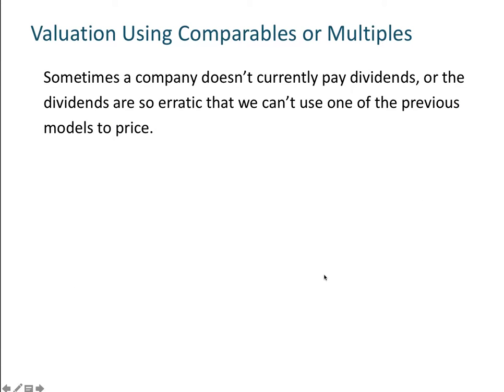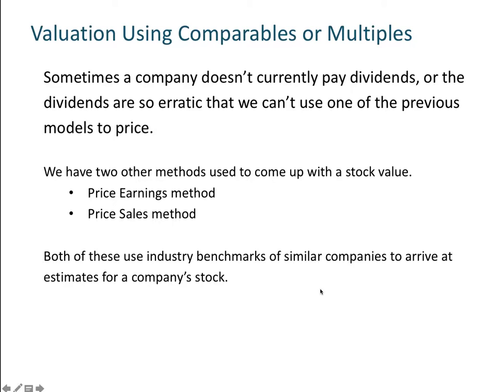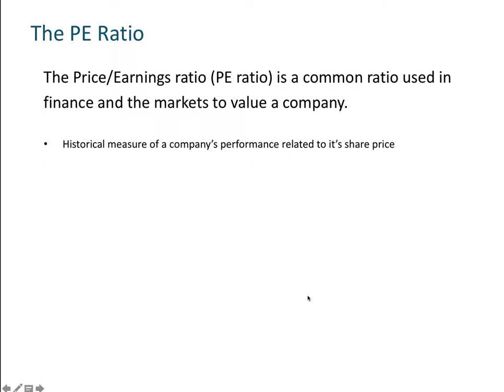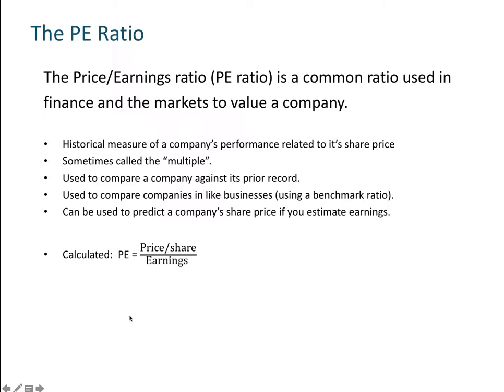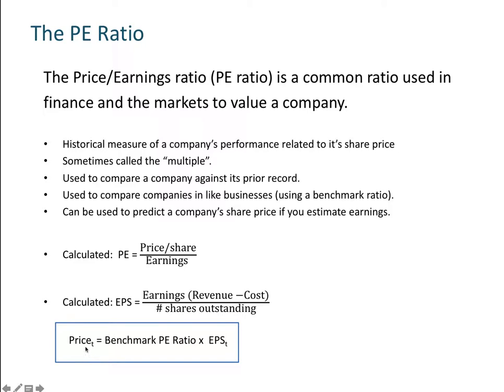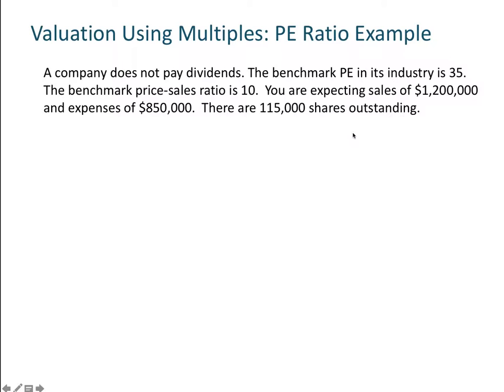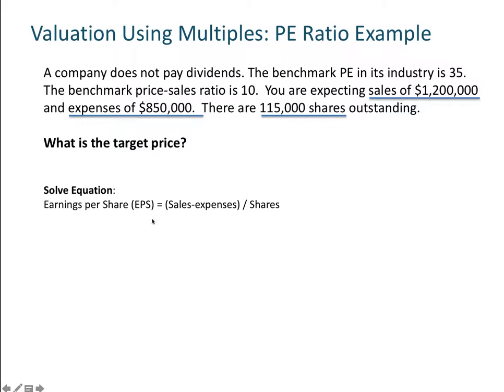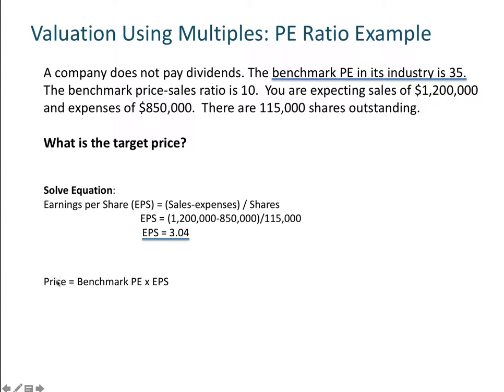Using the PE Ratio